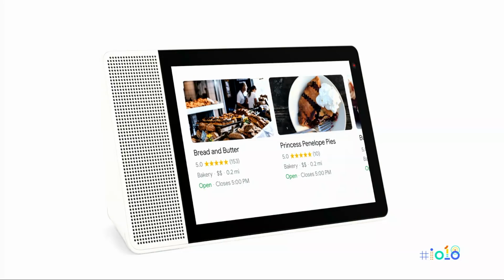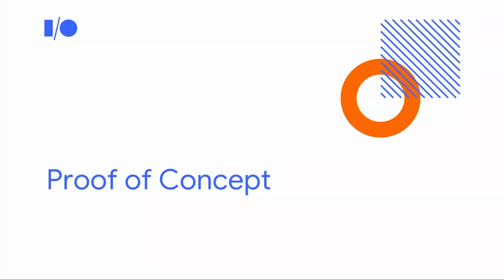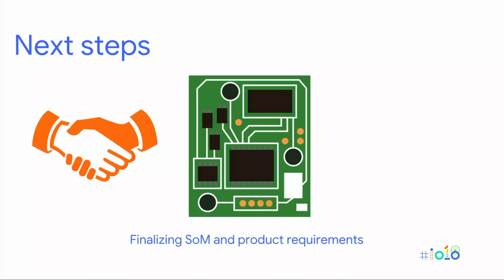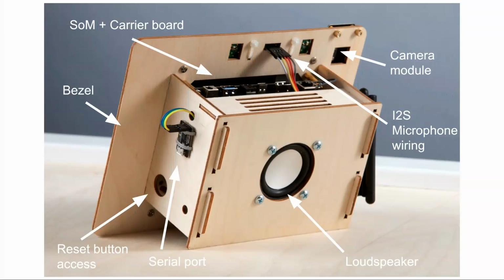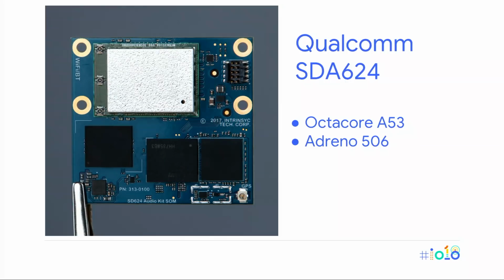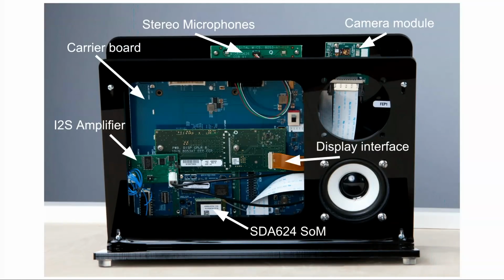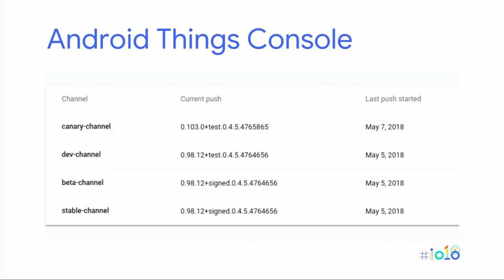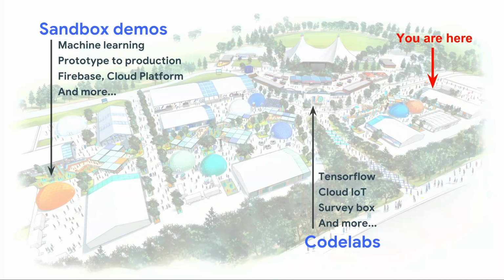Build real consumer devices with Android Things (Google I/O '18)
This talk will walk through the journey of building consumer devices like Smart Displays using Android Things, how platform features were ramped up to support product needs, and the vision to help OEM partners reduce time to market by leveraging Android Things.

io18 event: Google I/O 2018; re_ty: Publish; product: Android - Platform; fullname: Robert Ginda, Shikha Kapoor; event: Google I/O 2018;